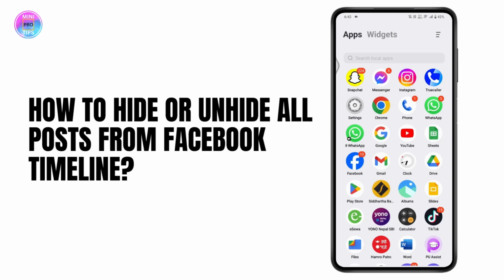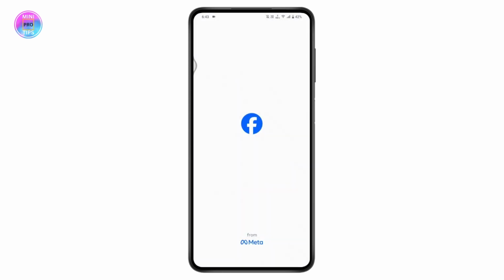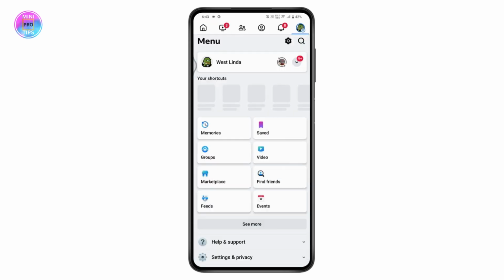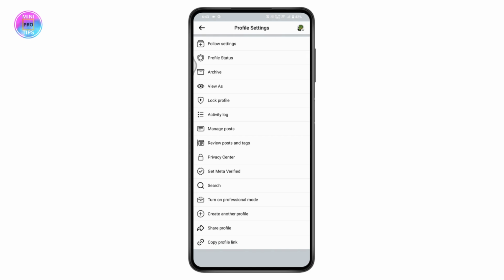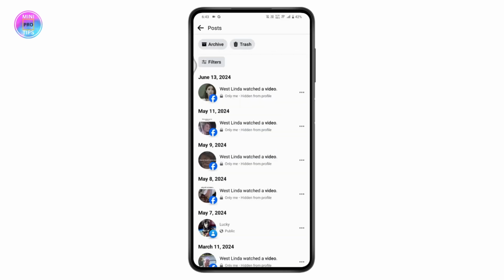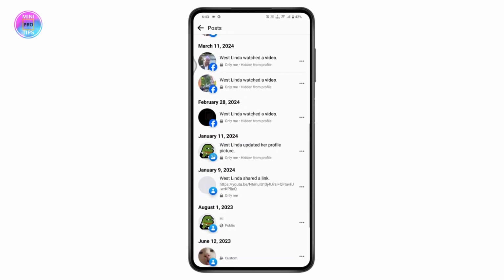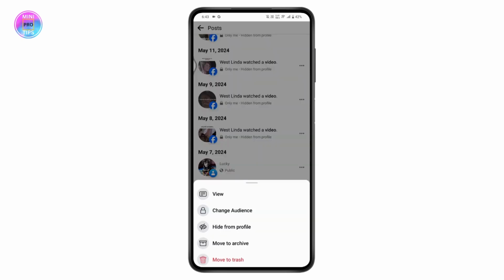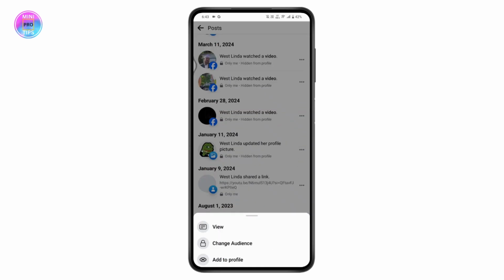How To Hide /Unhide All Posts From Facebook Timeline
How To Hide Or Unhide All Posts From Facebook Timeline
how to hide/unhide posts from facebook timeline
unhide facebook post from timeline
facebook post hide from timeline
how to unhide posts from facebook timeline
how to unhide posts on facebook timeline
hide from facebook timeline
hide facebook post from timeline
fb hide post unhide
how to unhide post on facebook timeline

Want to manage your Facebook timeline posts effectively? MiniProTips has the solution! In this tutorial, we'll guide you through the steps to hide or unhide all posts from your Facebook timeline, giving you control over your privacy and content visibility.

Whether you want to clean up your timeline or adjust privacy settings, hiding or unhiding posts can be useful. We'll show you how to use Facebook's settings to manage your timeline posts efficiently. Watch now and learn how to hide or unhide all posts from your Facebook timeline with MiniProTips!